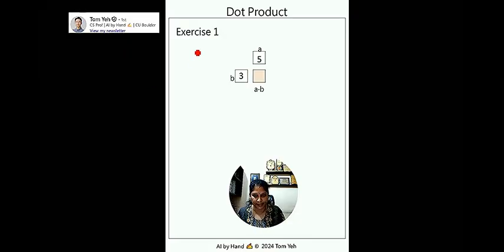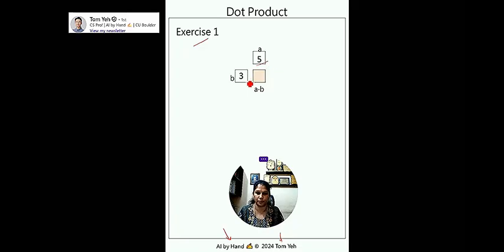Dot Product Explained Simply | Understanding Vector Alignment (AI by Hand – Exercise 1)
What does the dot product really mean? It’s not just multiplication — it’s how two directions agree or disagree.

Learn the intuition behind positive, negative, and zero results — the hidden geometry of direction and agreement.

Demystify with Ajay #@DemystifywithAjay